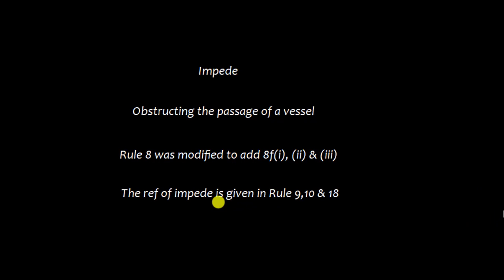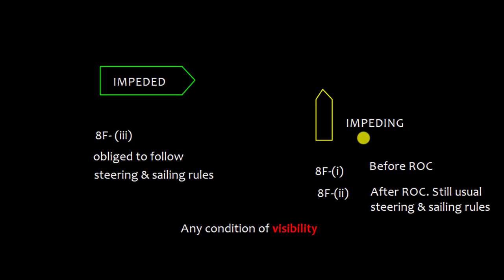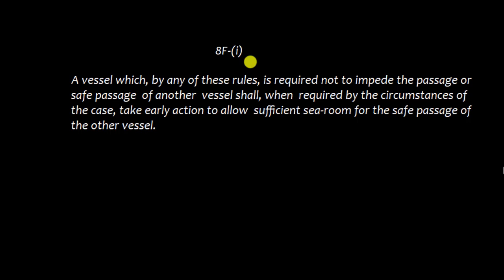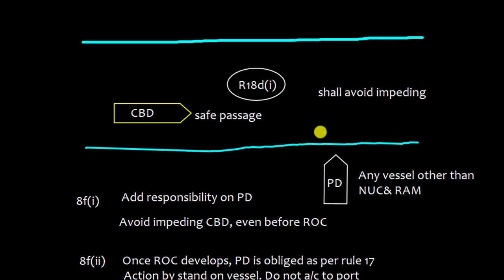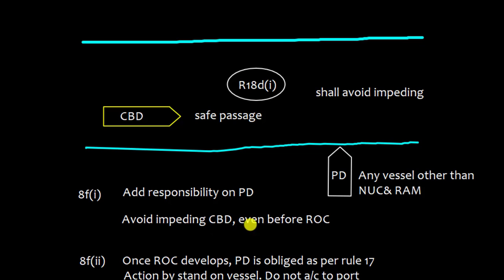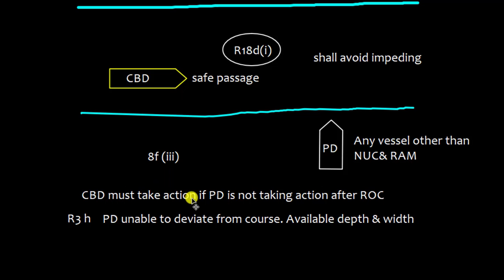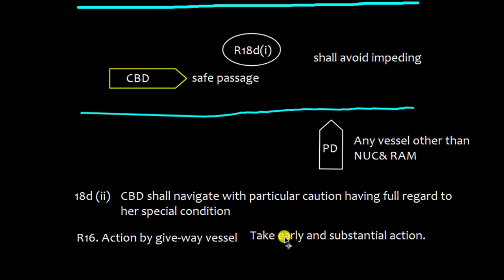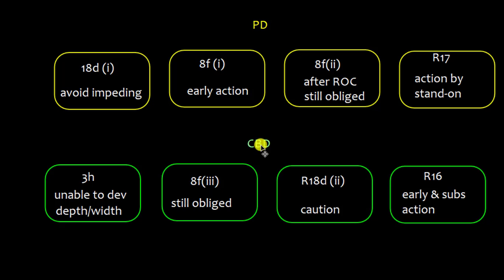COLREGS_Term impede explained along with example and situations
Vessel required not to impede the passage. IMPEDING VESSEL.
Vessel the passage of which is not to be impeded. IMPEDED VESSEL.